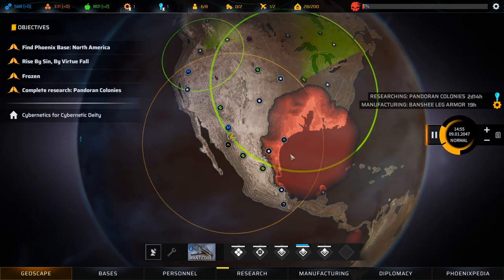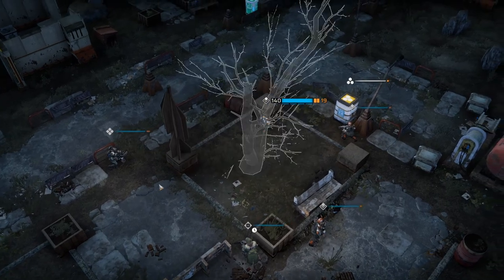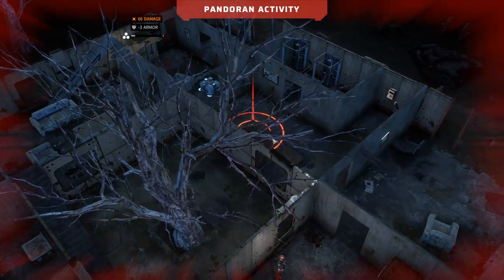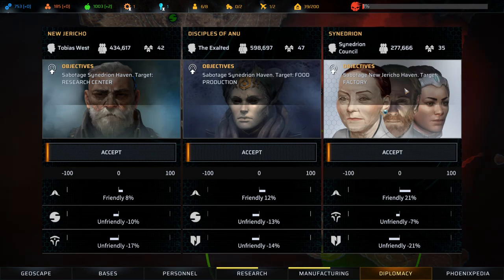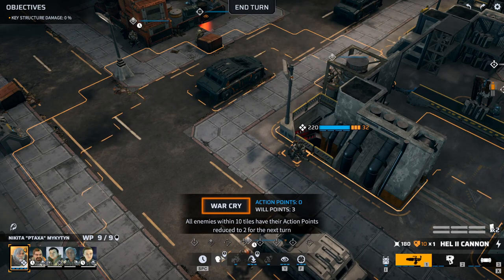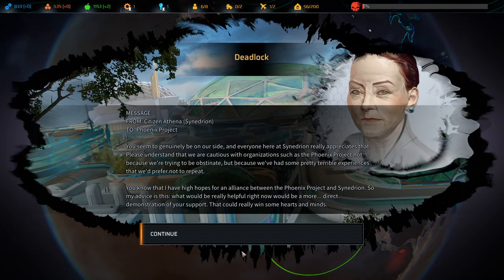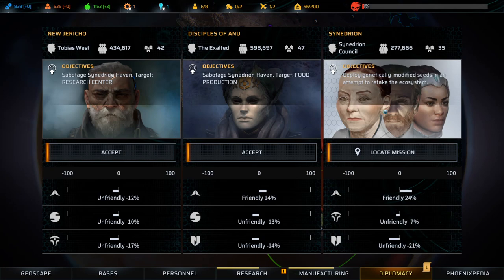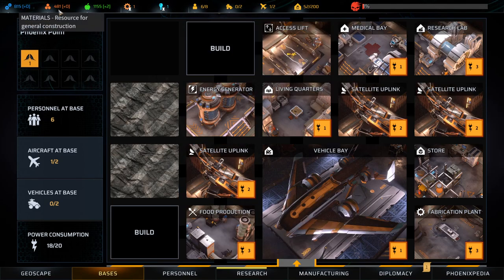Phoenix Point Gameplay Walkthrough Part 6 │ Faction Rivalry │ Legend Difficulty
Playlist: Phoenix Point Gameplay Walkthrough Part 1+